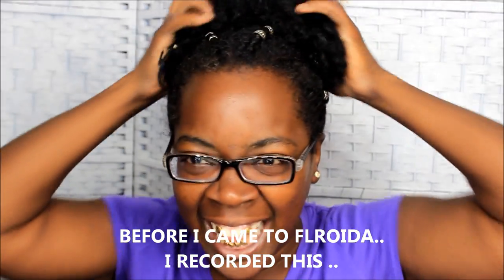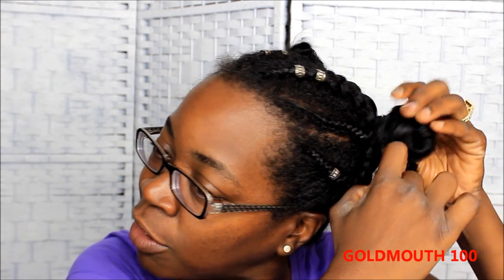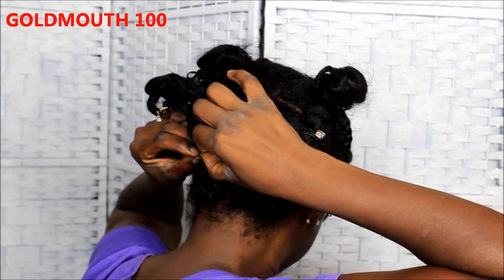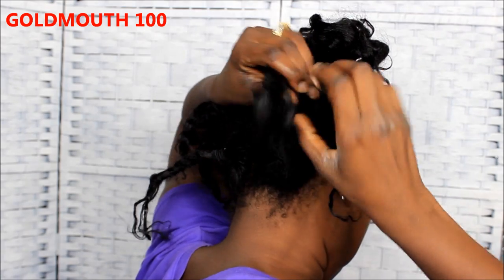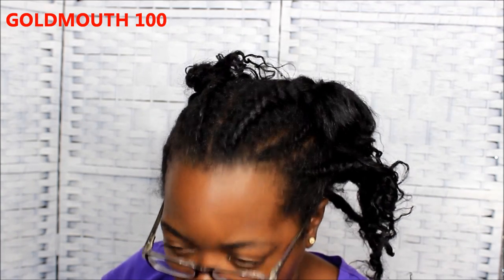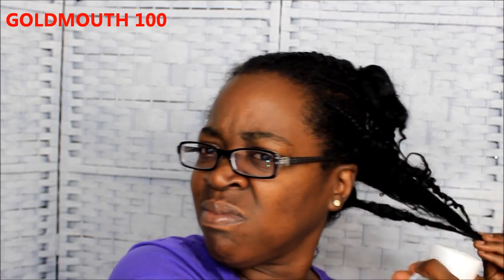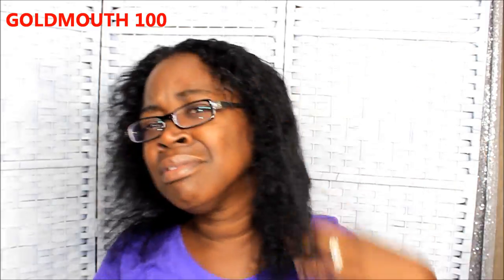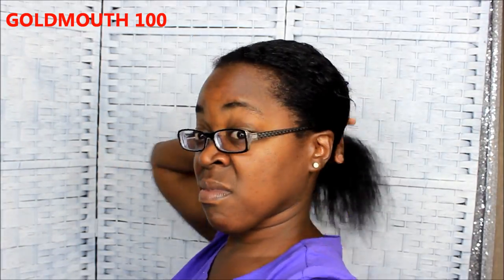TAKING DOWN MY '''LONG TERM'' PROTECTIVE STYLE''/ 3 WEEKS/ VOICE OVER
HEY YALL I RECORDED THIS LONG TERM PROTECTIVE STYLE VIDEO BEFORE I CAME TO FLORIDA .. BUT I DIDN'T HAVE A CHANCE TO POST IT SO HERE YA GO  ..ENJOY  THUMBS UP

GOLDMOUTH
MONTGOMERY, ALABAMA
36109